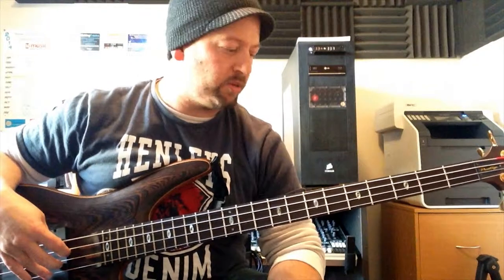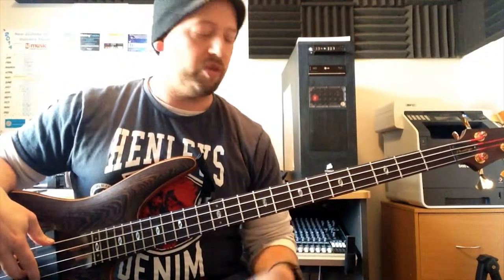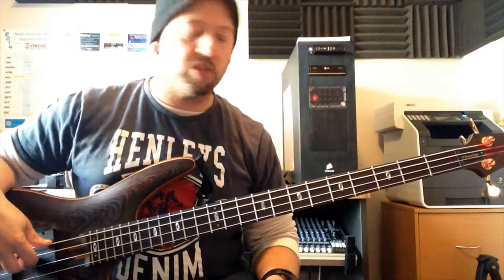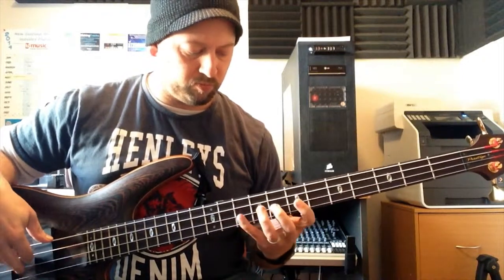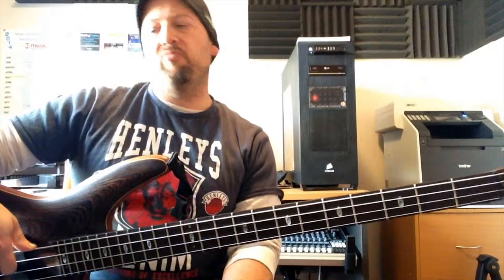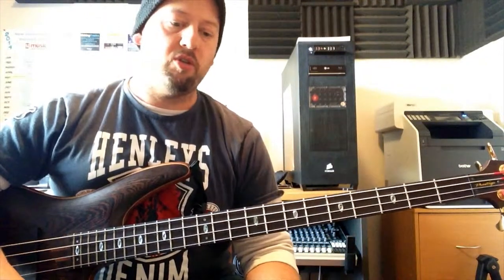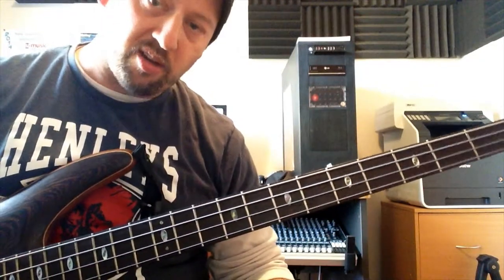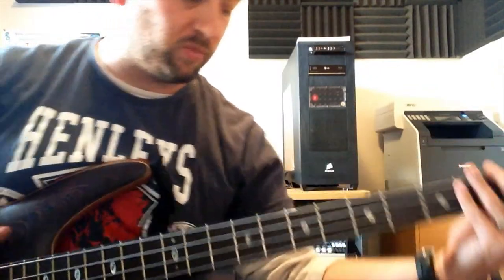Bass exercise for economy of motion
Simple bass exercise to help finger movement and to practice economy of motion. The pattern can be played anywhere on the neck and is meant to be moved around to different locations and also to be payed at speed. Thus helping your left and right hand talk with each other better.